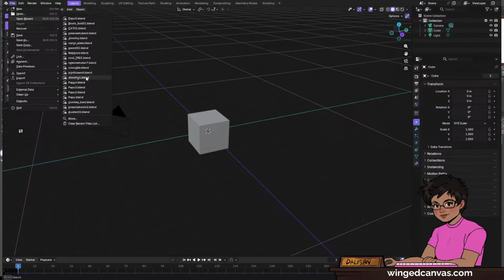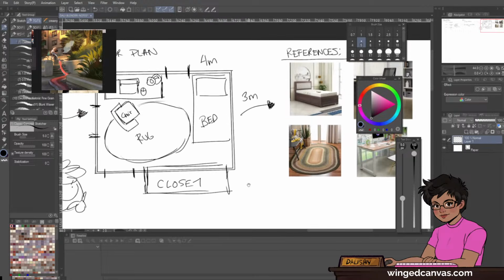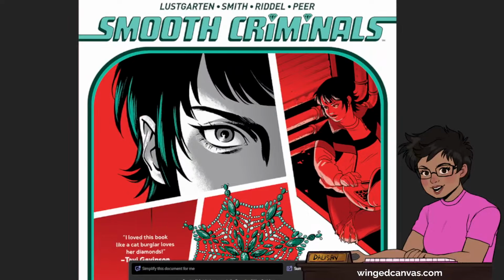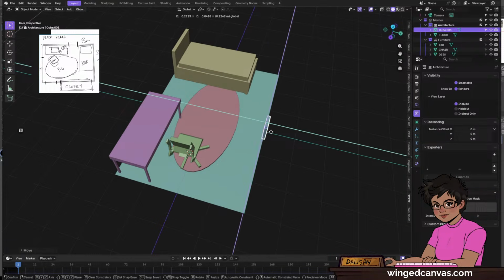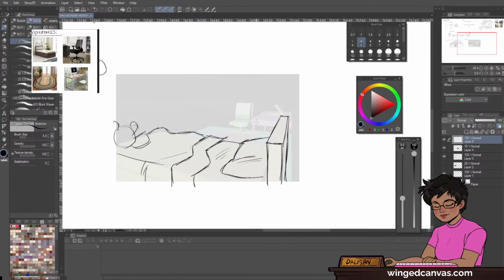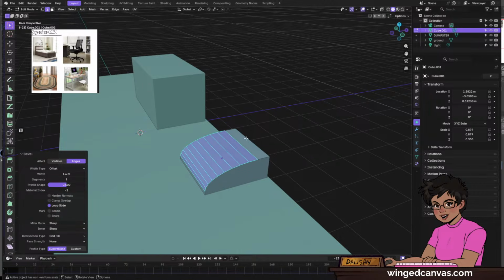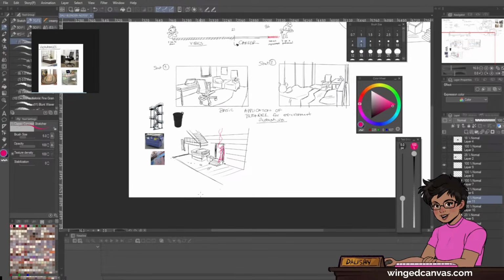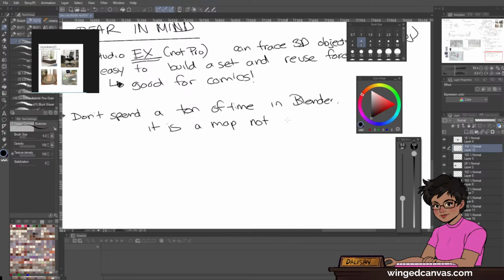🔴 How to Make Your Own Environment References in Blender for Beginners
🎨🤓 Get Dalisay's notes and chat in real-time with our creators

🕓 Timestamps:
00:02:03 - Stream Start
00:05:30 - Beginning of Lesson
00:08:53 - Notes
00:18:40 - Project 1 Start
00:53:57 - Draw Over Model
01:04:54 - Project 2 Start
01:20:10 - Draw Over Model
01:27:39 - Community Art Showcase
01:34:45 - Overview
01:44:20 - Outro

CREDITS:
🌟 Instructor: Dalisay
🖌️ Software: Blender
👨‍💻 Hardware Used: Cintiq 16

yamanai ameha nai by オオヒラセイジ
Lakeside city by Heitaro Ashibe
Lost garden by Heitaro Ashibe
Memories of the sky by MagaMaga
Routine by gooset
Stella by shimtone
Shibuya Nightscape by オオヒラセイジ
LIAR PARADOX by yuhei komatsu
With white breath by Heitaro Ashibe
Remind by yuhei komatsu
Spring dawn by Crep

We help guide students using our N.E.R.D. Teaching Methodology: Nurture, Explore, Recreate, Design